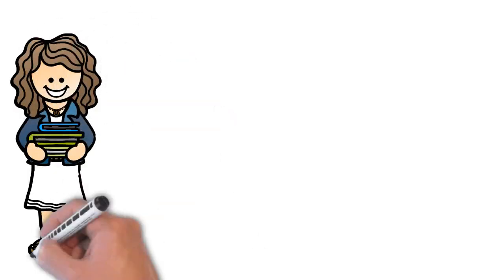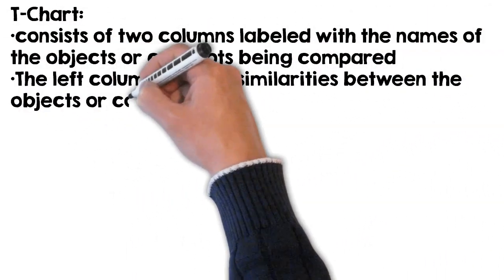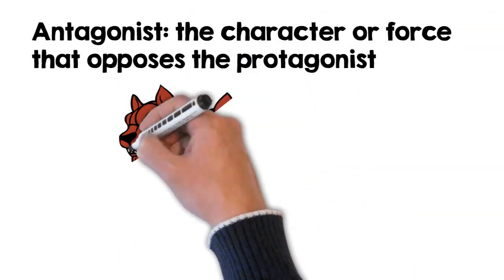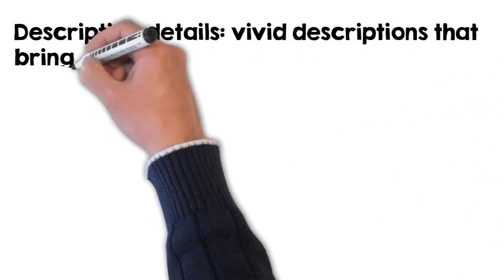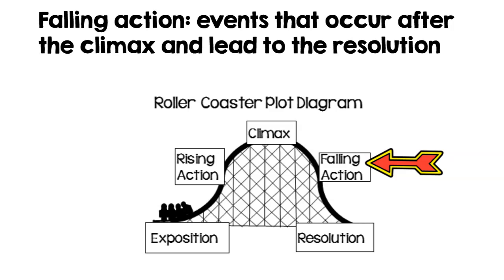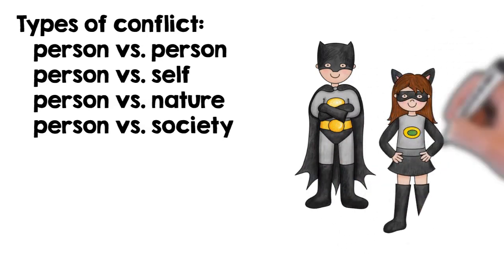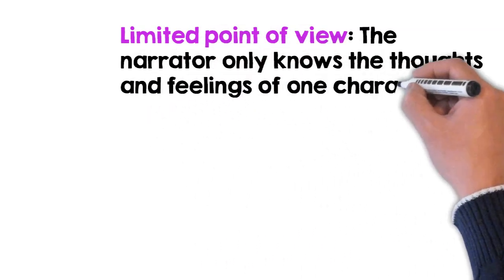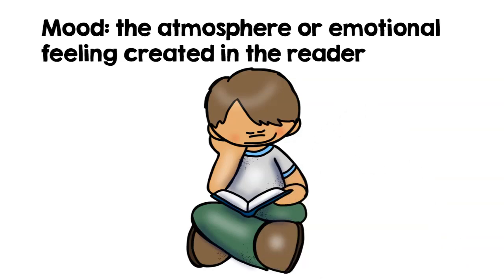Comparing and Contrasting Fiction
Students complete a graphic organizer while watching this educational lesson video (created for upper elementary students) that defines:
Venn Diagram
T-Chart
The video also provides definitions for the following story elements that students can compare and contrast when reading fiction.
characters
setting
plot
conflict
theme
point of view
symbolism
tone
mood

During the video, students learn uses of Venn diagrams and T-charts.

They are then instructed pause the video to write definitions for the story elements.

Finally, students play the video to check their answers.

This handout includes the complete lesson with the organizer, stories to compare, charts for students to complete.